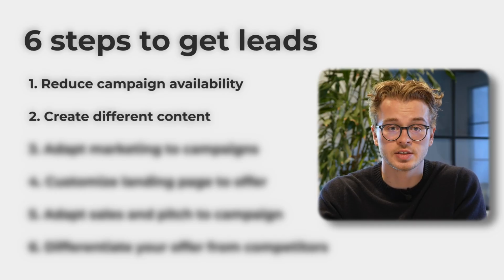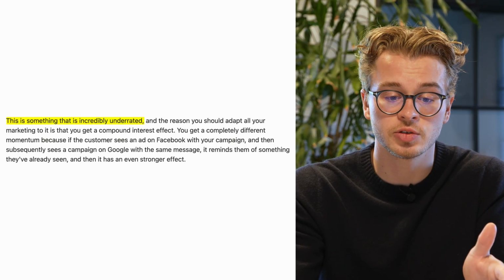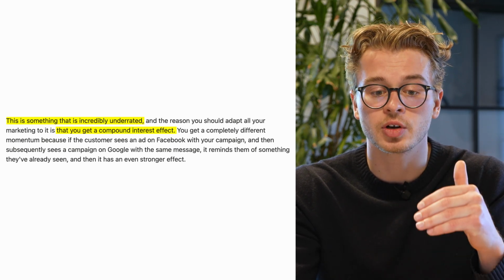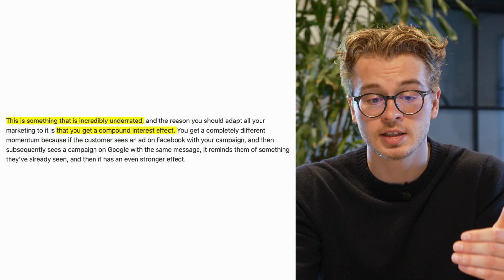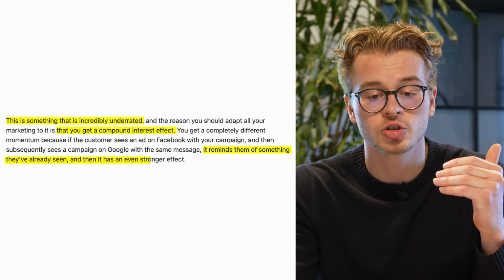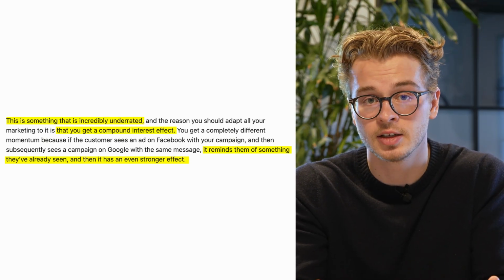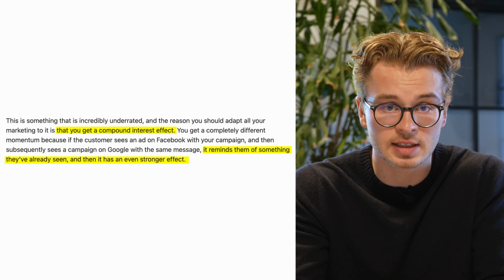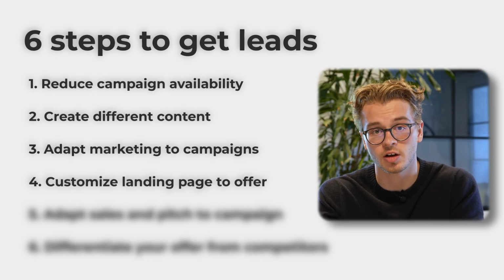I Had No Clue How To Get Leads Until I Tried This!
Are you struggling to get enough leads? I get it — I was in the exact same position just a few years ago. But what changed?

Since then, I’ve been working with paid ads and lead generation, gaining valuable experience from collaborating with some of the biggest brands in Denmark.

In this video, I’ll show you the exact blueprint I created for lead generation — the one I wish I had just a few years ago.

My name is Victor Ellegaard Klitmøller. I’m 24 years old, based in Copenhagen, and I’ve been running an agency since 2020.
Marketing has always been my thing, and I’m incredibly passionate about it.

I share all kinds of content, and my goal is simply to provide value — and maybe, if I’m lucky, turn someone into a client because they’ve gained so much from what I share and can see through our videos how skilled we really are.

I run Active Promotion, an agency specialized in lead generation.
Our clients spend more than 90 million DKK a year on ads — that’s over 100,000 DKK every single day.

We’re a small but growing team, and our sole focus is lead generation.